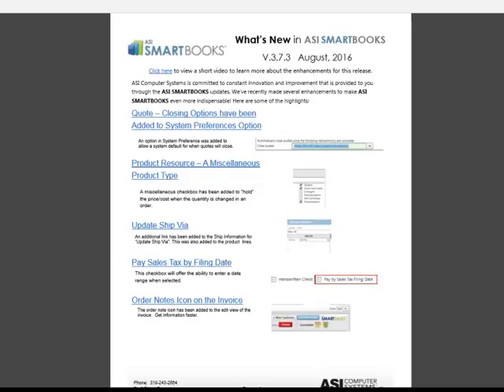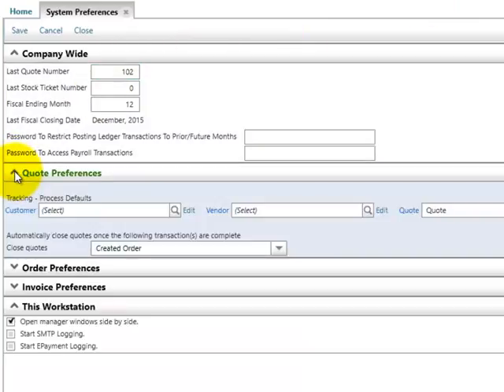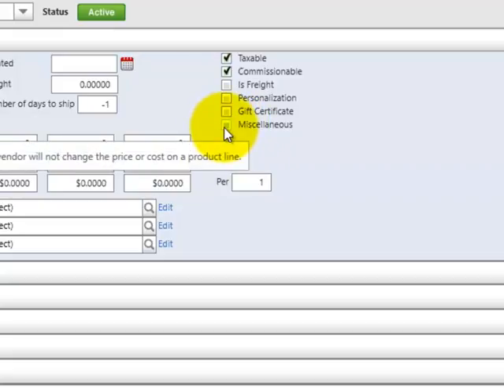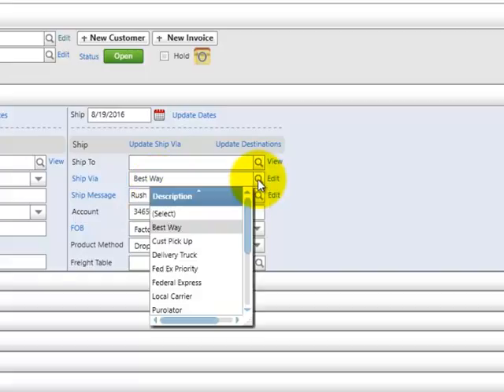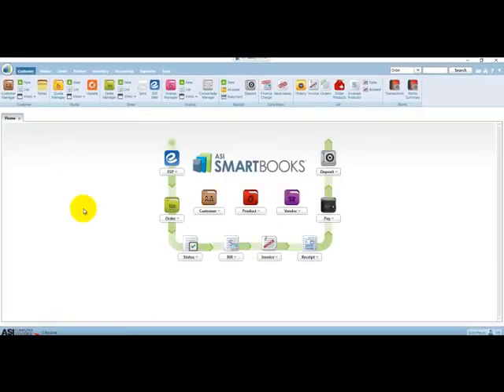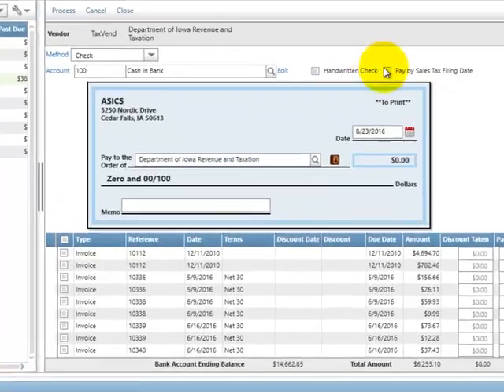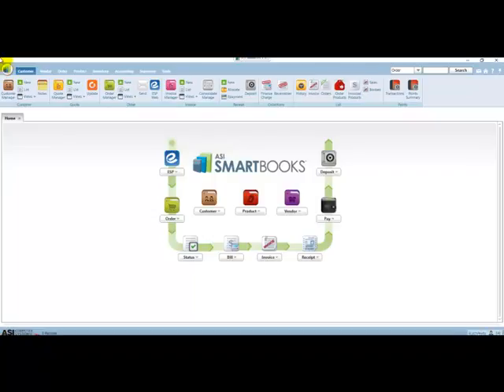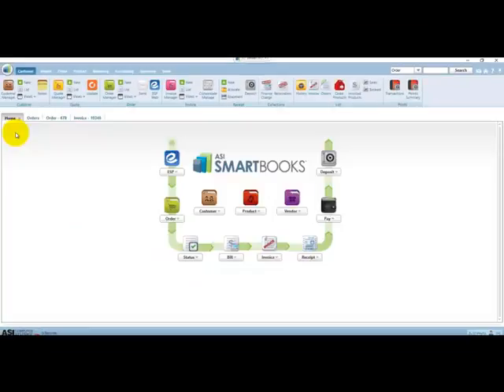ASI SmartBooks 3.7.3 Update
Features included in the ASI SmartBooks 3.7.3 Update